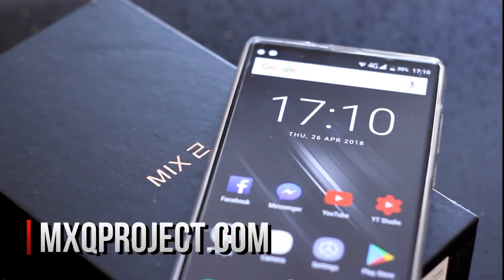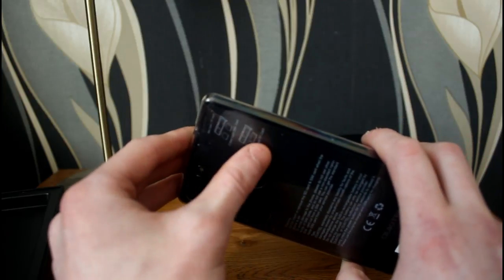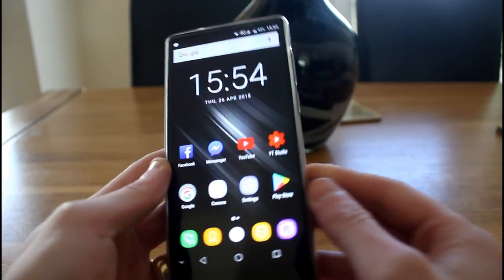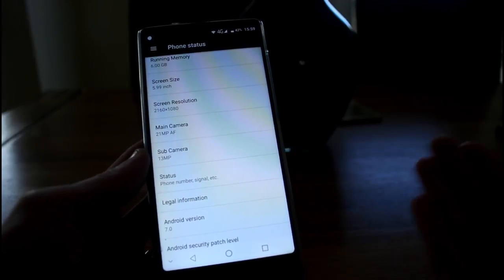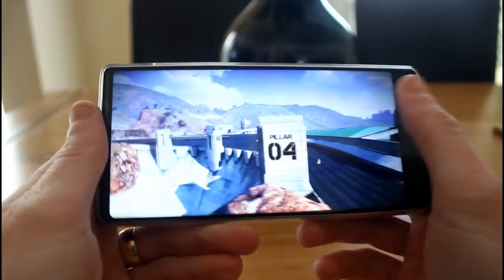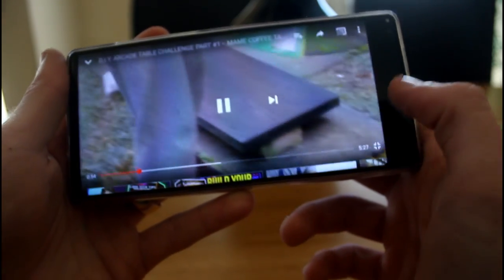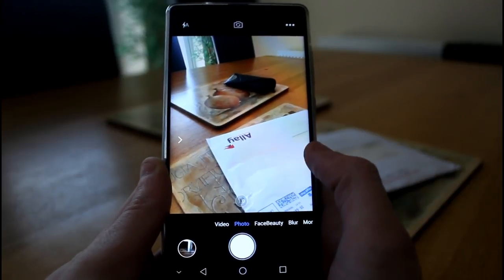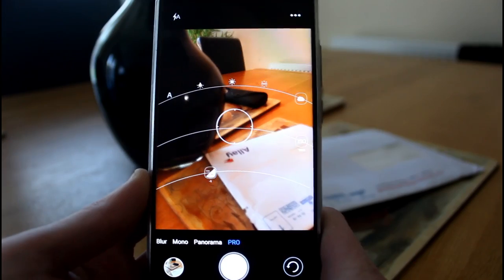OUKITEL MIX 2: Amazing, BUDGET, HIGH SPEC Smartphone Review! 4G, 4K DUAL CAMERAS, 6GB RAM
Today we unbox, test and review the amazing OUKITEL MIX 2 flagship spec smartphone, this device is a beast for such a cheap, budget mobile phone, HELIOS P25 Octa-core 2.3Ghz CPU, 6GB RAM, 64GB Storage, Dual rear cameras with 4K VIDEO RECORDING, Fingerprint scanner and much more!